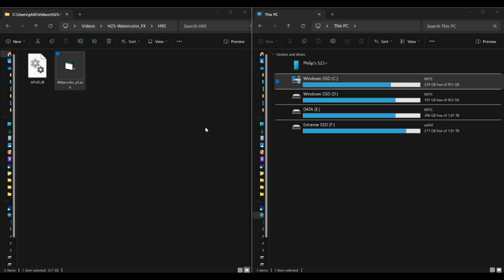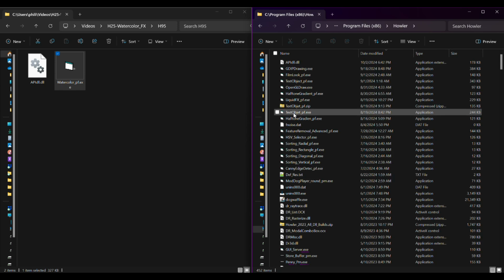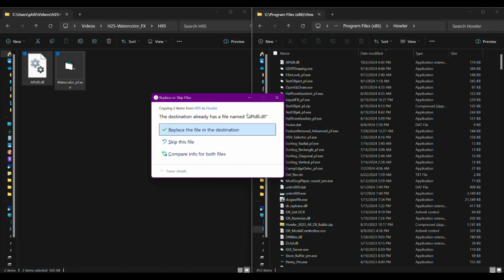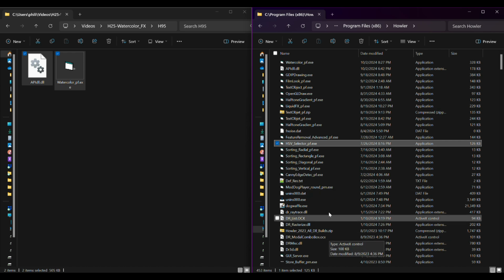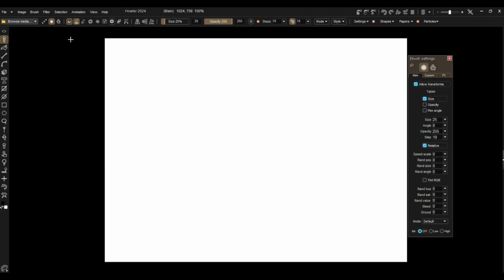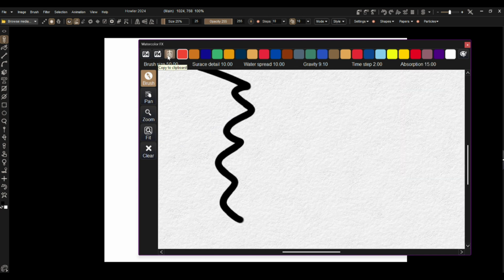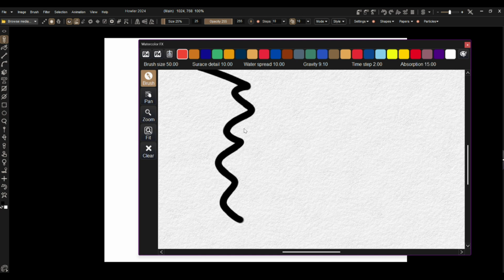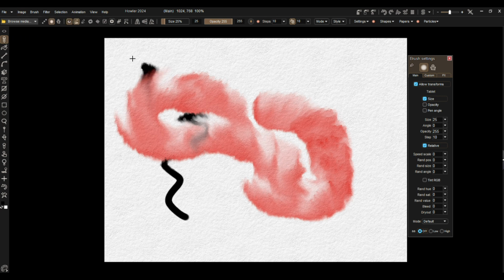Watercolor_FX - quickstart installation short version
a shorter version of the installation and first dibble dabbles